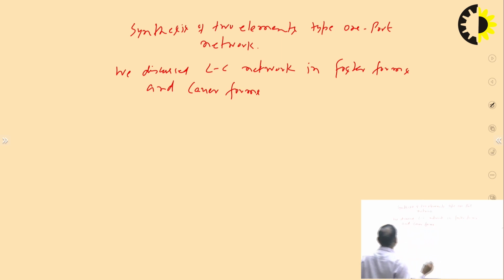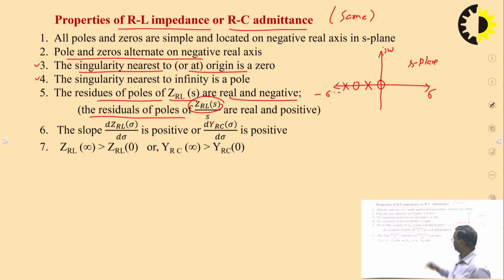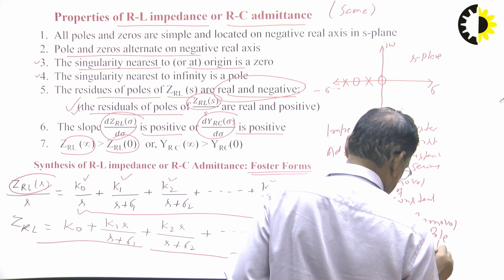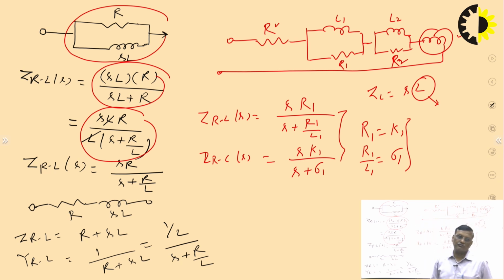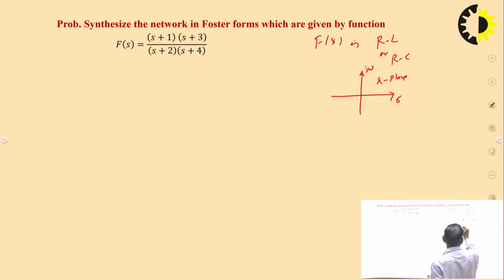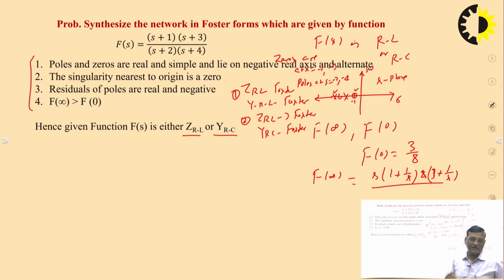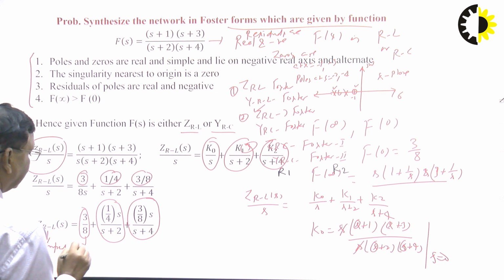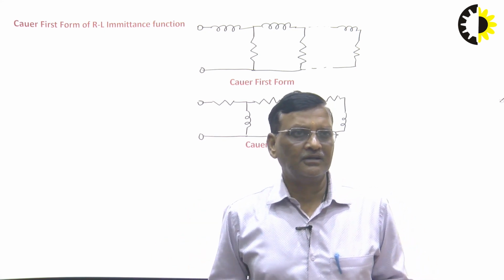NETWORK SYNTHESIS || NETWORK ANALYSIS AND SYSTHESIS || LECTURE 02 BY DR A K RAI || AKGEC